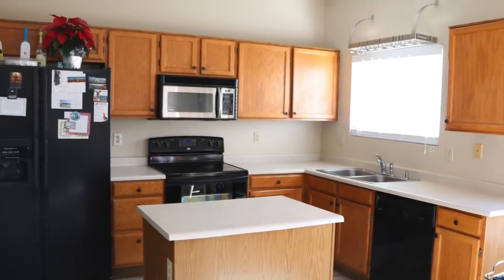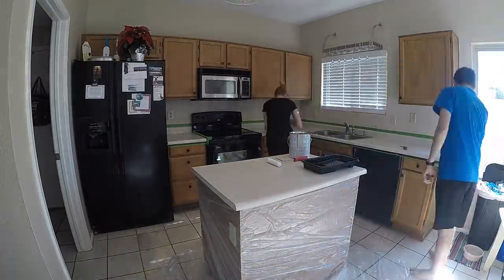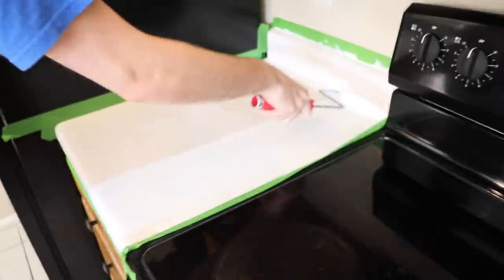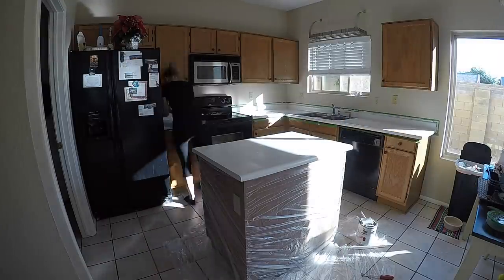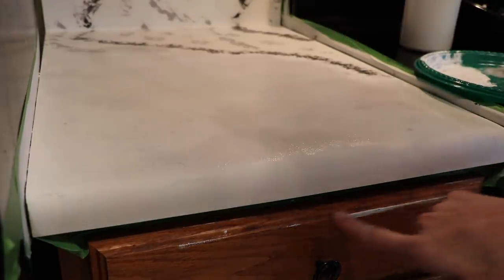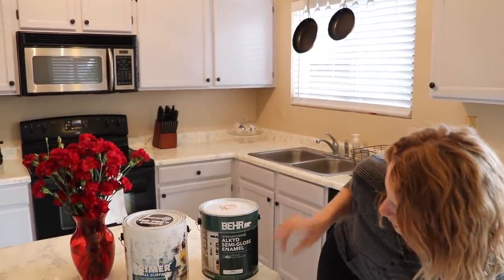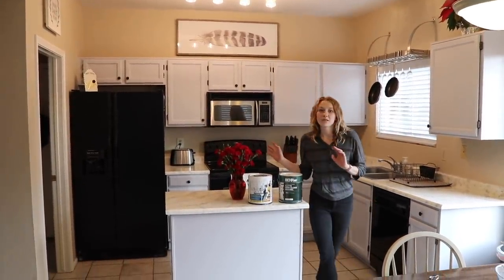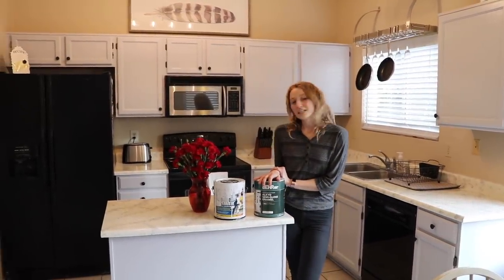DIY Faux Granite Countertops and Painted Cabinets $150 TOTAL!!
This was a really fun, simple, inexpensive project that gave my kitchen a whole new look! The cost for redoing both the countertops and cabinets cost us only $150!

The two videos I followed step by step are below;

**If going for a white countertop look, use polyacrylic, not Polyurethane. I used the Polyurethane and it has yellowed especially under stationary items (toaster, dishdry rack, etc.). All part of the learning experience :)
I've heard that Polyacrylic will not yellow like Polyurethane does.

Primer used on counter tops: KILZ interior Oil based primer